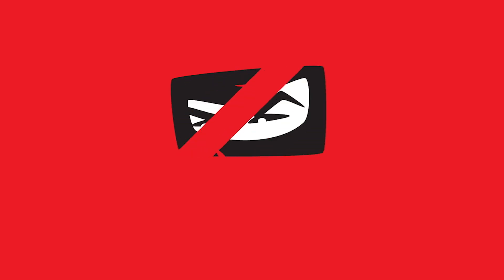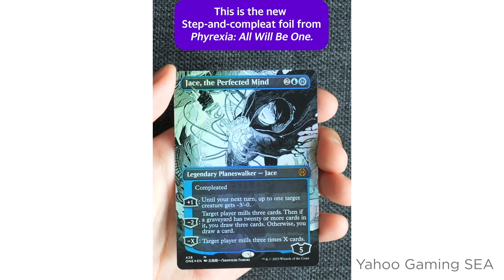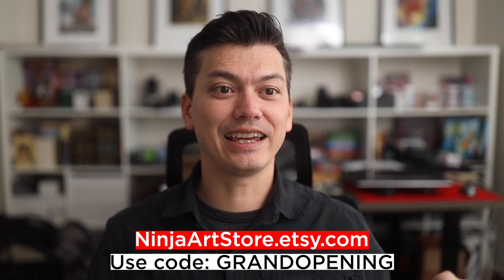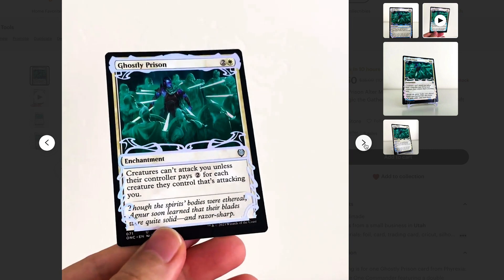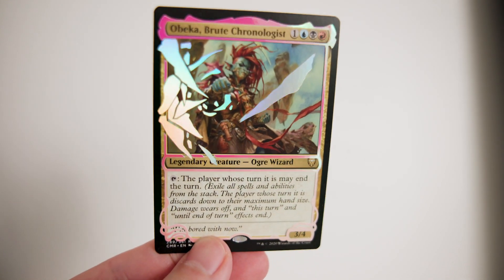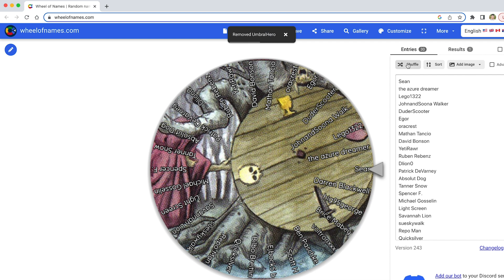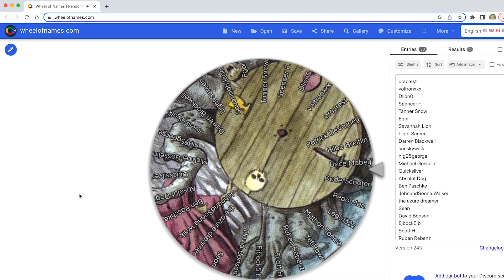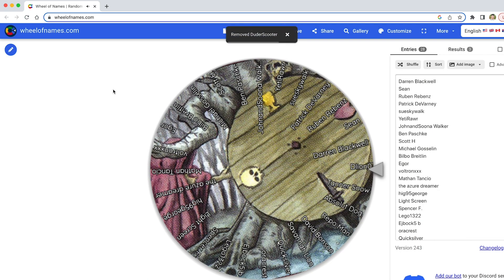Giveaway Winners and New Phyrexian Alter!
Send mail to:
The MTG Ninja
1881 W Traverse Pkwy, STE E # 431

Chapters:
00:00 Intro
00:14 New Alters
00:56 Phyrexian Alter
02:11 Giveaway
06:29 Thank you!